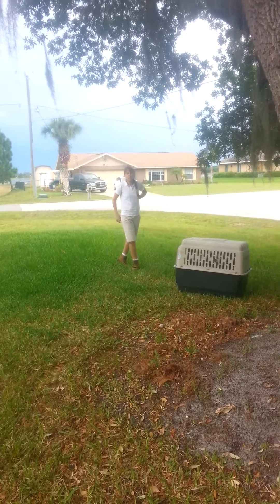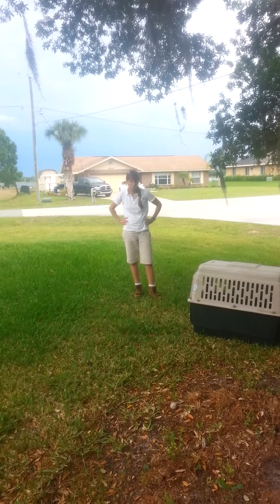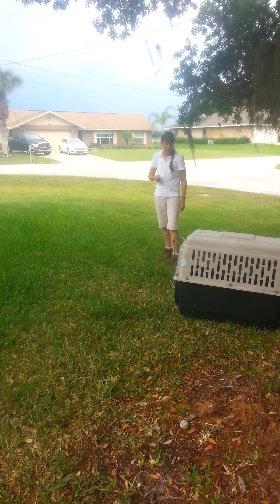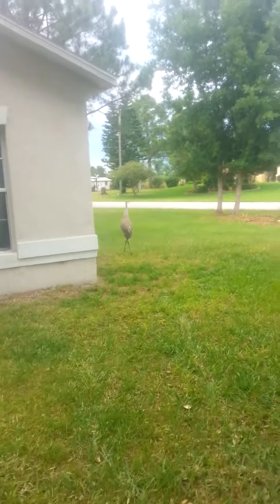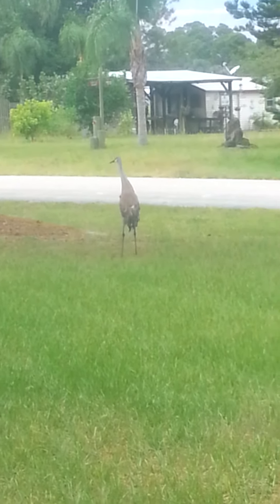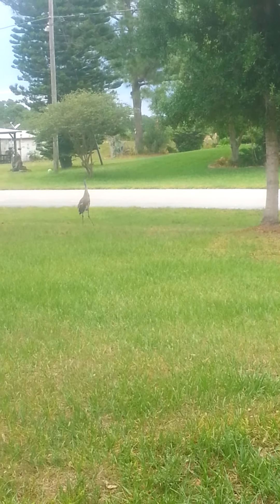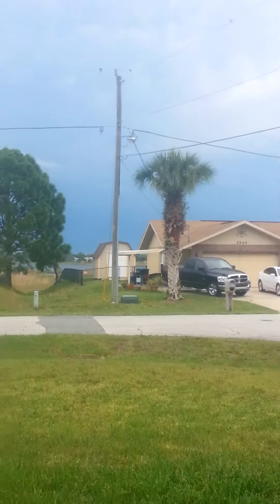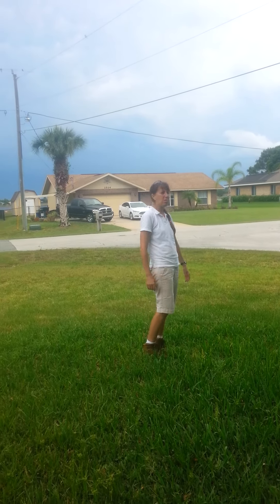Sandhill Crane Release Deltona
Sandhill Crane with a badly broken leg but WE FIXED IT :-) .